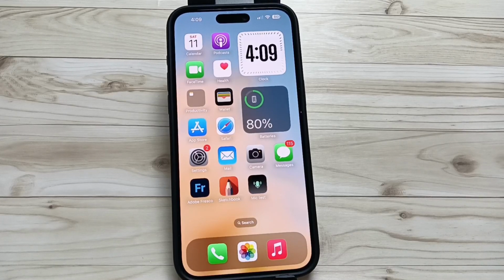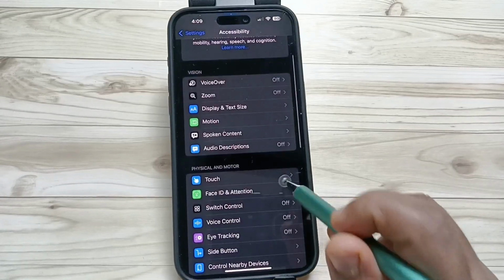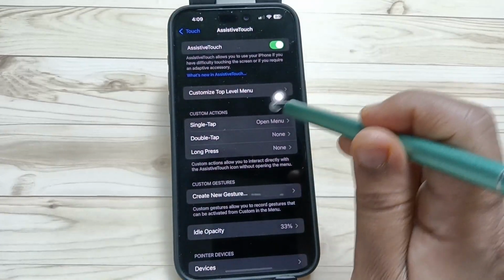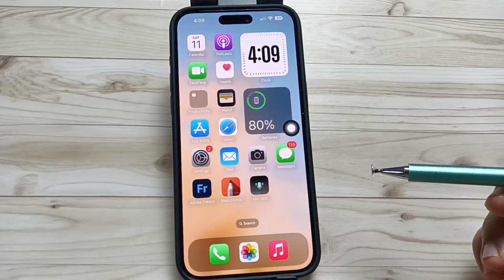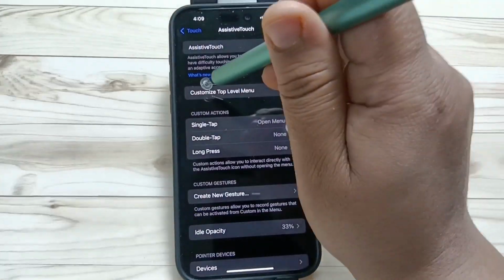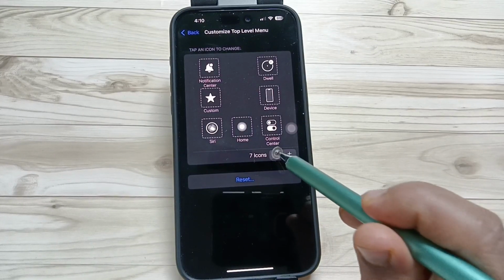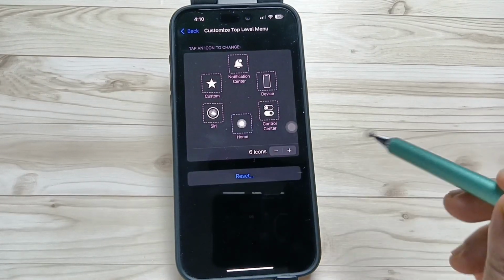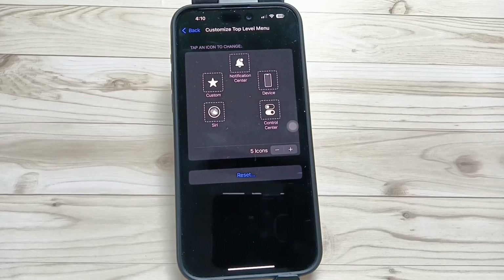iPhone 16 & 16 Pro Max : How to Remove Home Button on iPhone 16 & 16 Pro Max | iPhone Customization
In this video, learn how to remove the Home Button from your iPhone 16 and iPhone 16 Pro Max by enabling the virtual Home Button with AssistiveTouch. This simple customization feature allows you to navigate your iPhone without the physical Home Button. Whether you want a sleek look or need to replace a malfunctioning button, we’ll show you how to activate this useful feature on your iPhone. Watch now to customize your iPhone like never before!